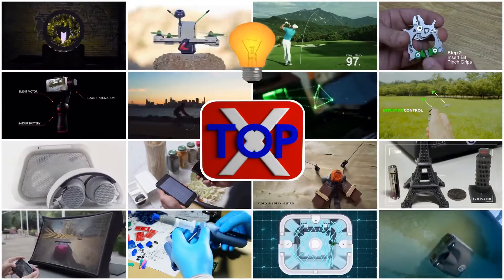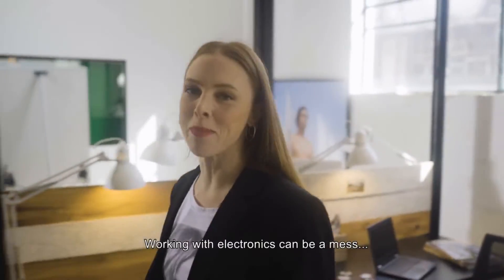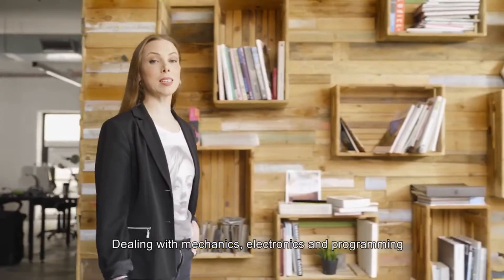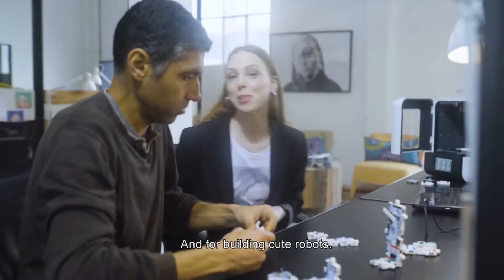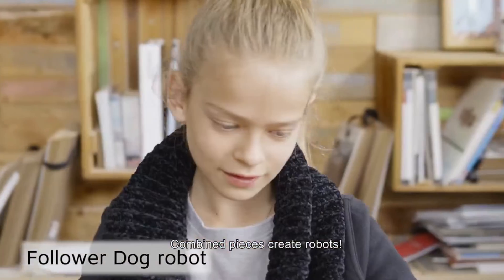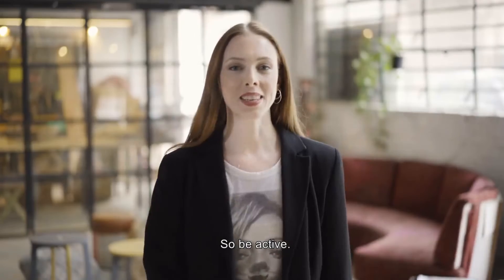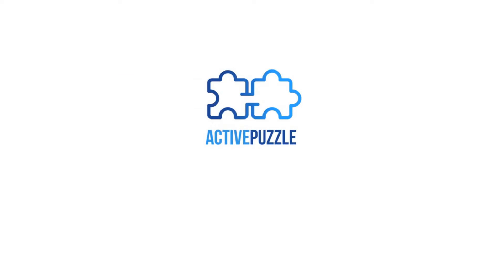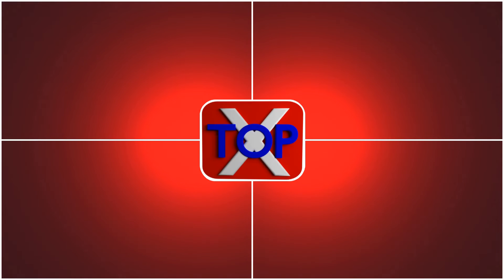Build Robots out of Puzzle Pieces invention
ActivePuzzle - Build Robots out of Puzzle Pieces
Use the puzzle language to build robots! No coding. No screens, simply snap puzzle blocks together to form robots, simplicity and intuitiveness make ActivePuzzle a great platform for invention and innovation